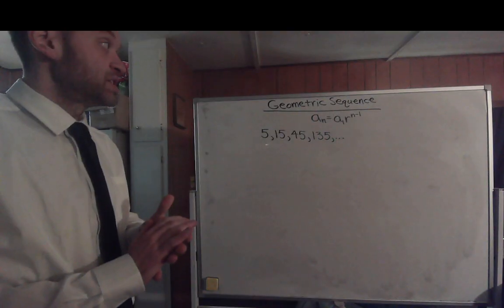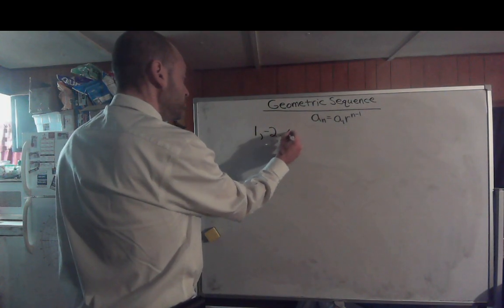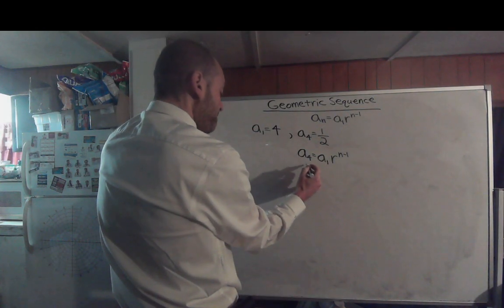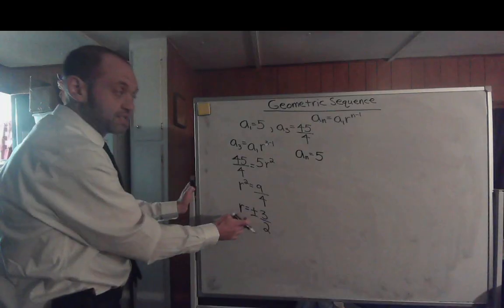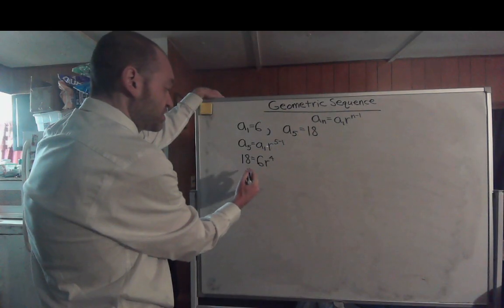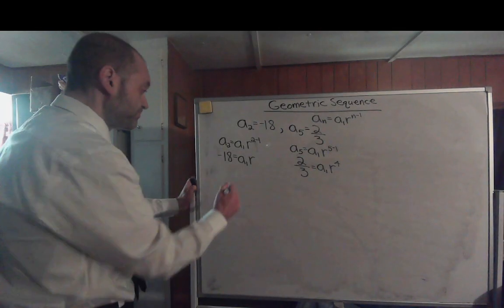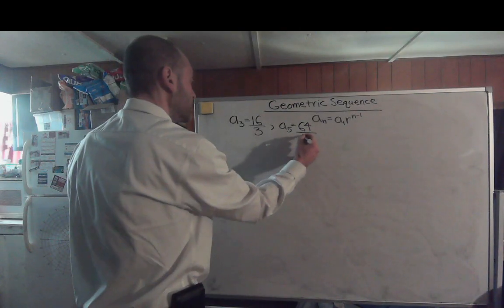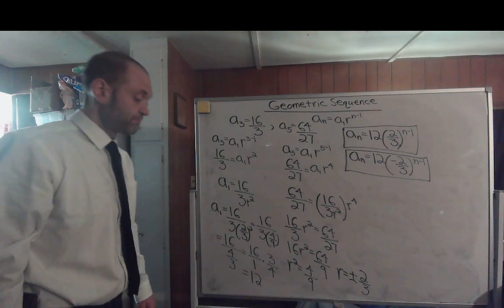Geometric Sequences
Introduction: 00:00:00 to 00:01:03
Given the Sequence, Find the Formula: 00:01:03 to 00:09:33
Given the 1st Term and Another Term, Find the Formula: 00:09:33 to 00:26:41
Given 2 Random Terms, Find the Formula: 00:26:41 to 00:40:16